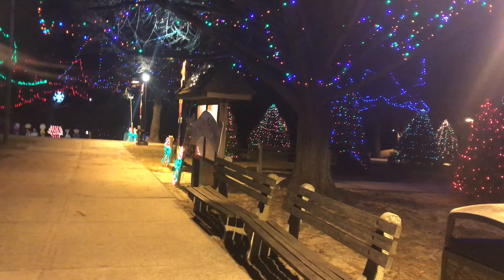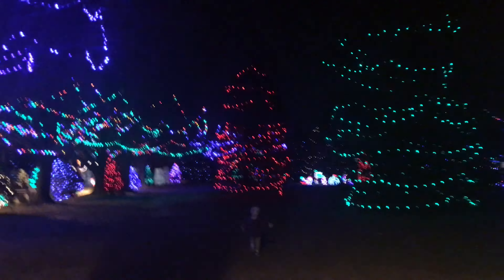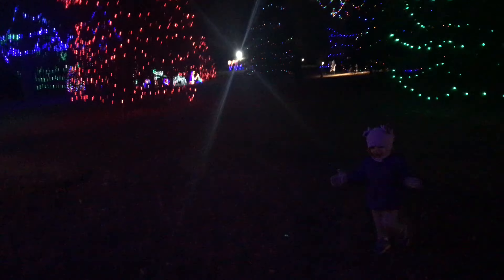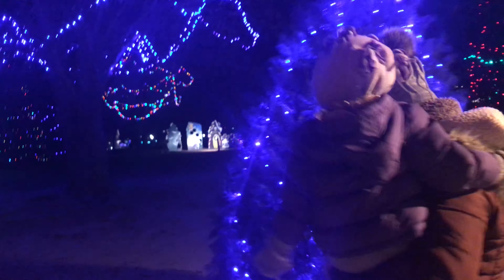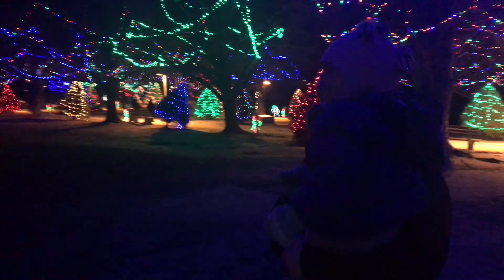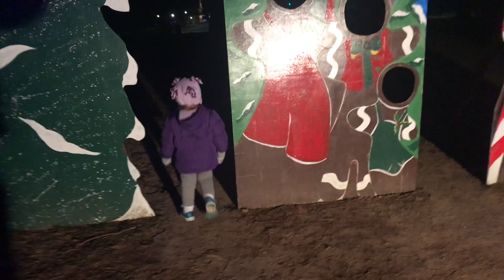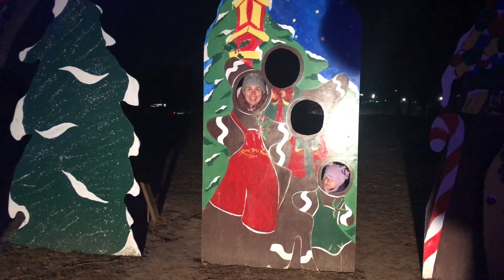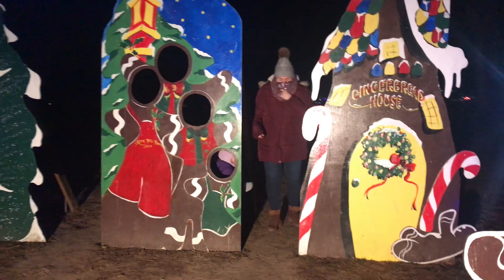Lulu 30M - Christmas Lights @ RoseTree Park 2020